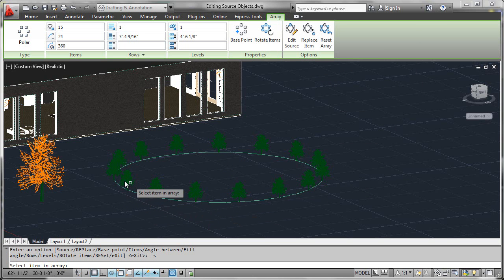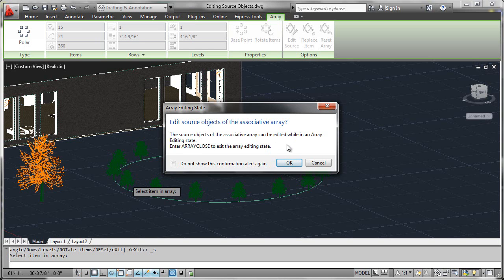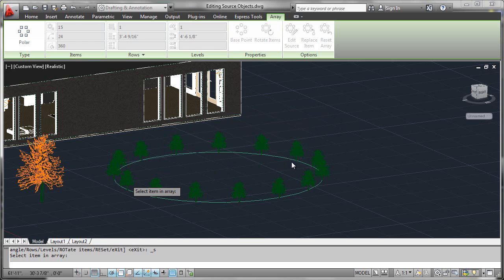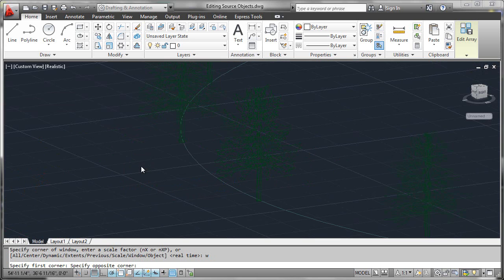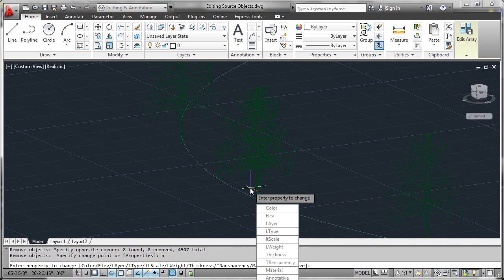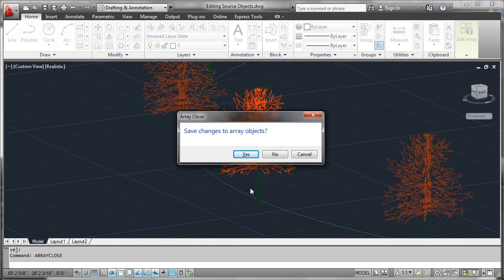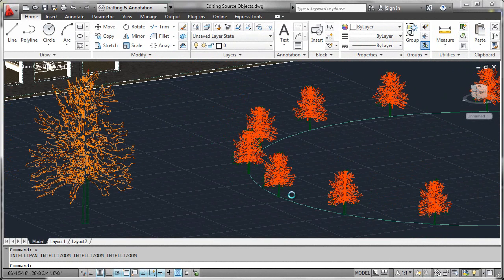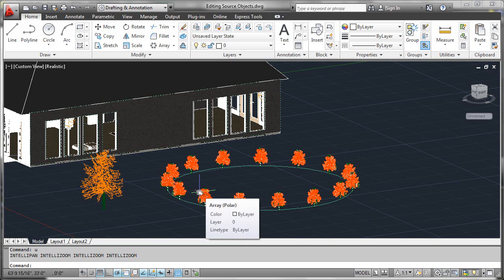Associative Arrays - Editing Source Objects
Robert Green describes how to edit the source object of an associative array in AutoCAD 2012.